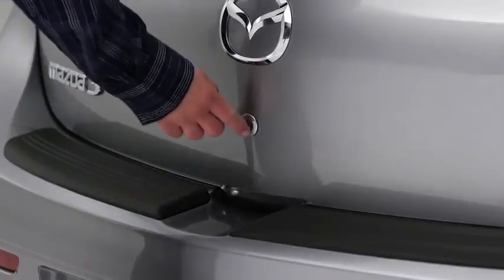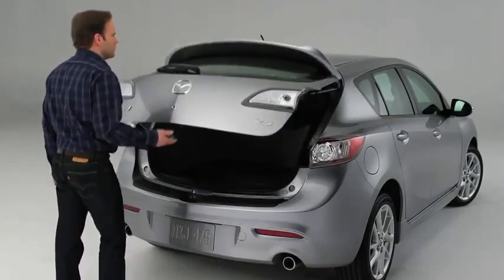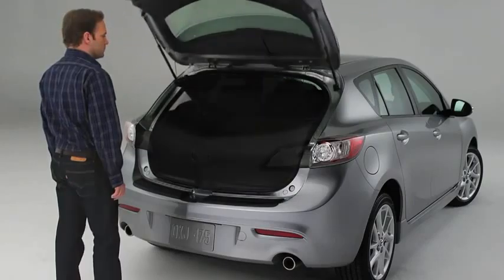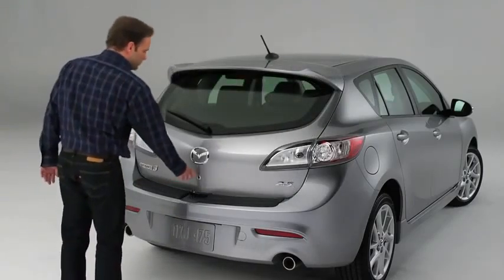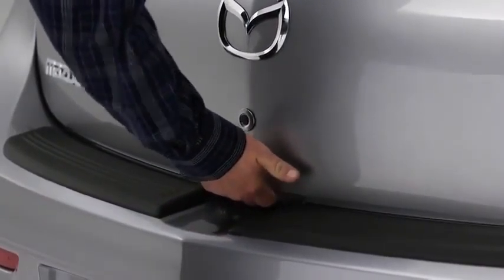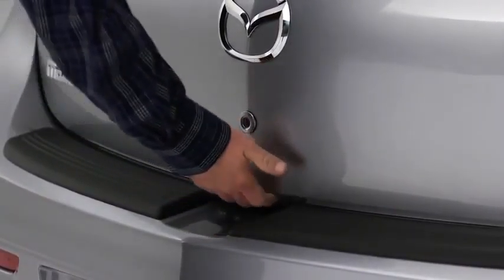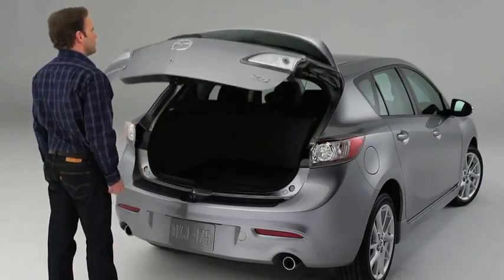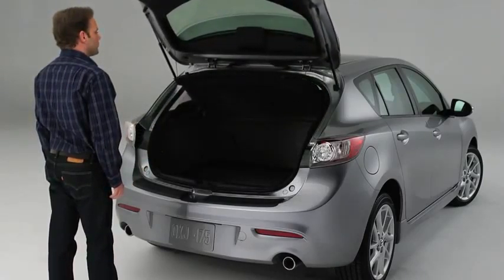2013 Mazda3 — Electric Liftgate Opener Mazda USA